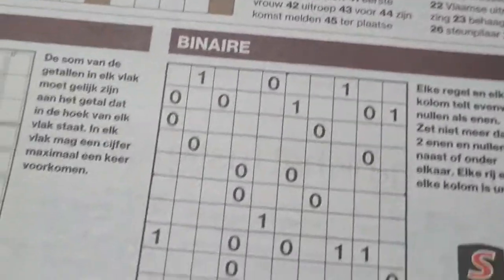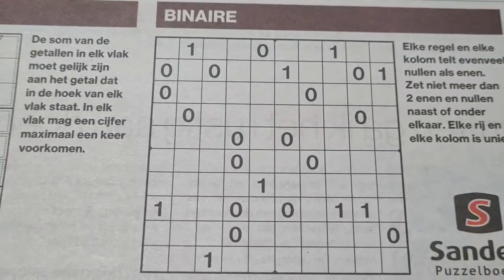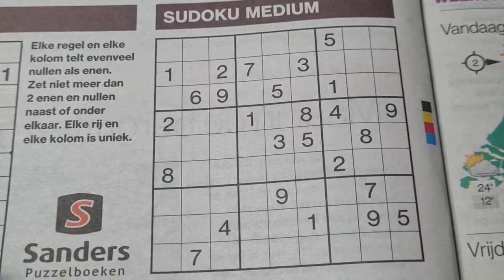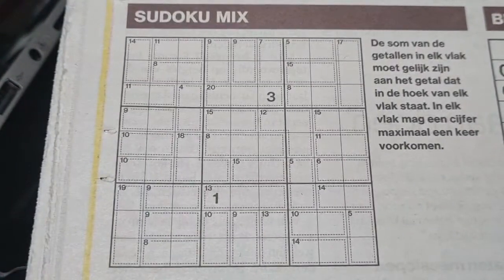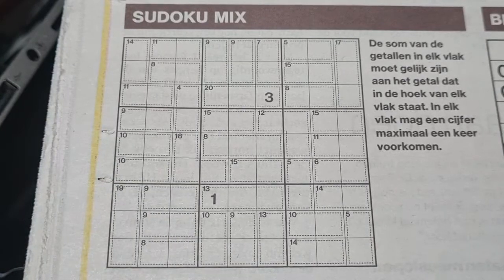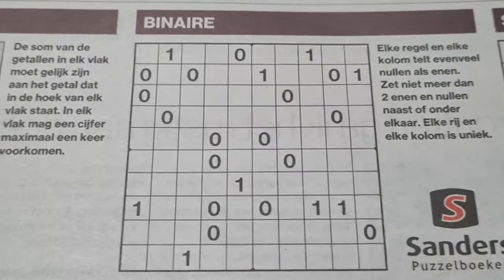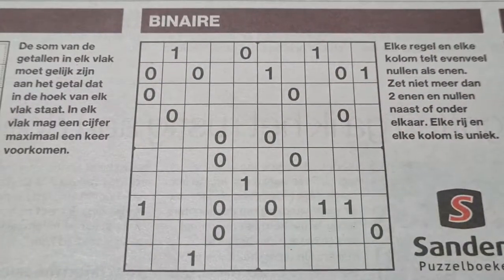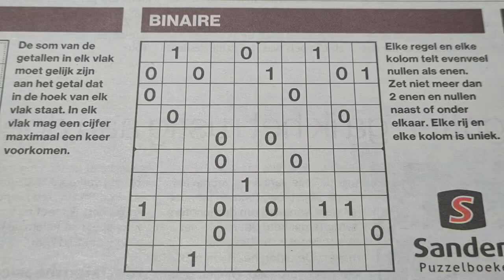Three times is a charm! (#2917) Binary Sudoku. 06-09-2021 part 1 of 3